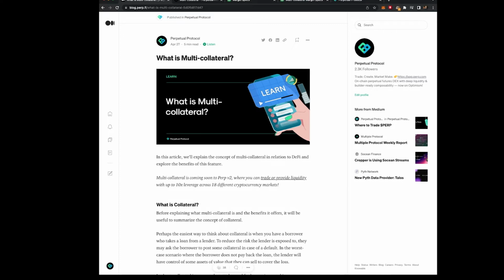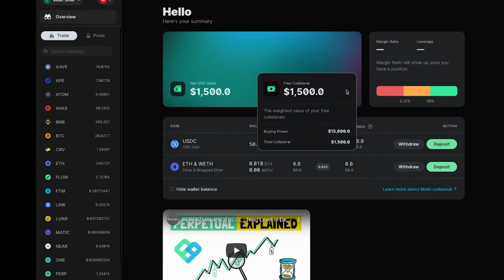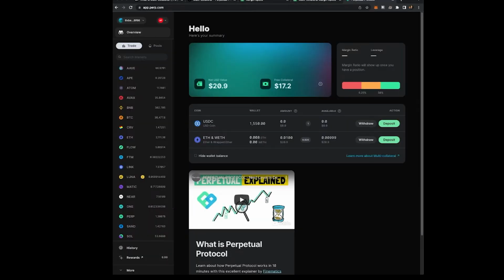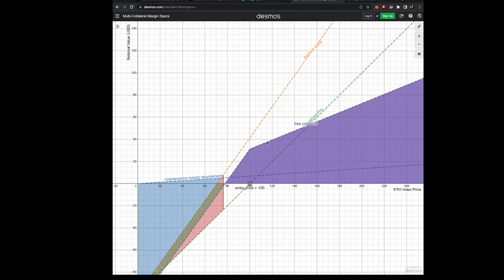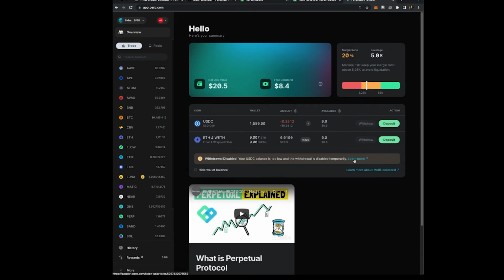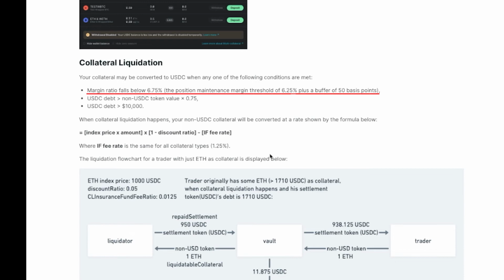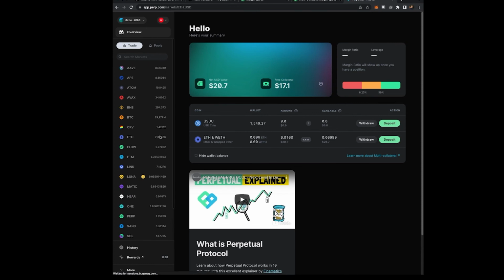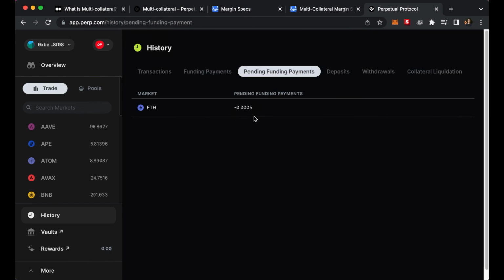How to Trade with Multi-collateral on Perpetual Protocol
Learn about Perpetual Protocol's new multi-collateral feature and how to start trading or providing liquidity using ETH/WETH or other assets.

Intro (00:00)
Multi-collateral on Perp (00:36)
How margin works with USDC (01:08)
How margin works with ETH/WETH (01:43)
Opening a position with ETH/WETH as collateral (02:49)
Collateral liquidations (03:30)
Funding rate arbitrage with ETH/WETH (04:37)
Outro (05:12)